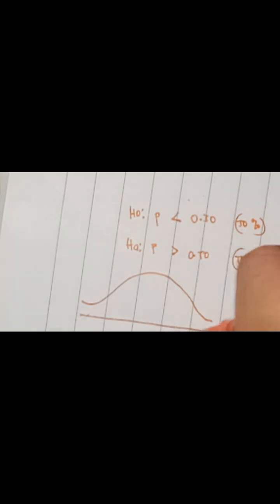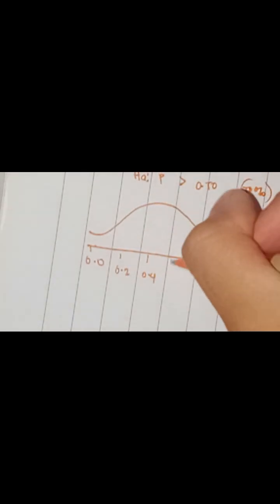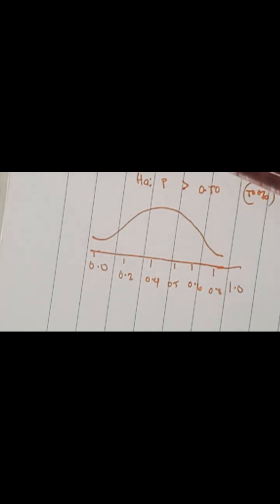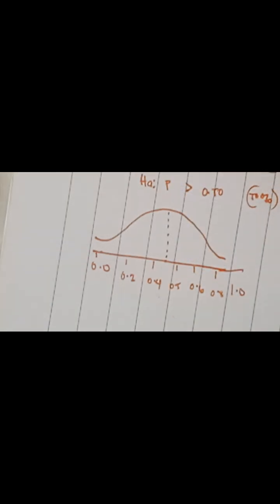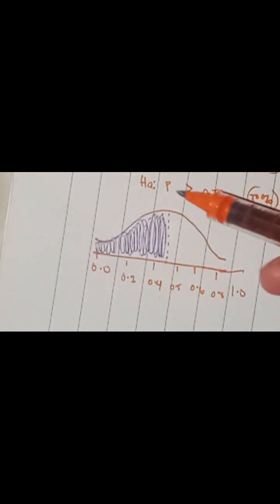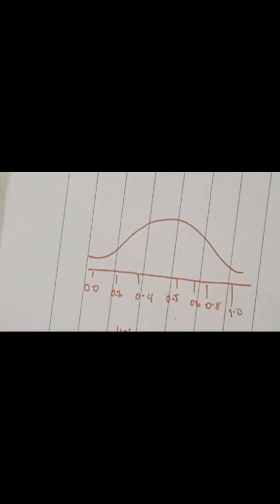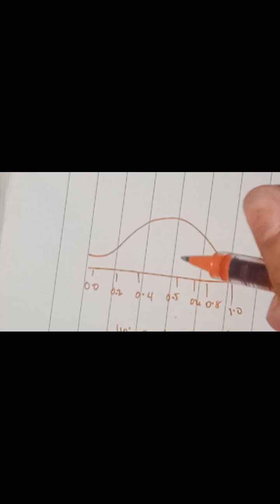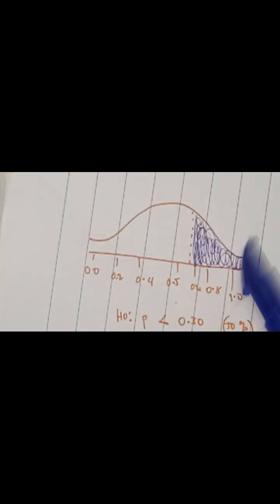Null& alternative hypothesis of the given situation and the possible type 1 & type 2 error